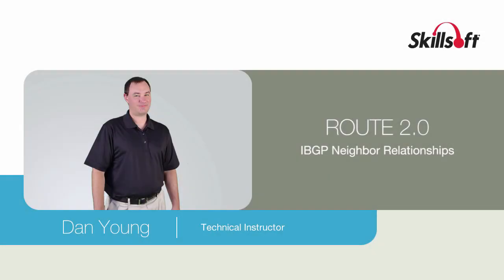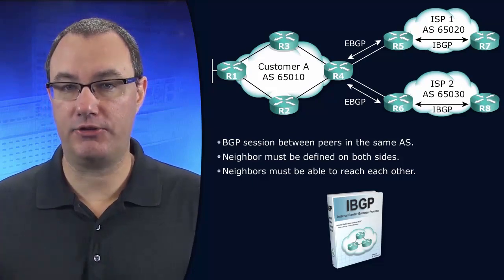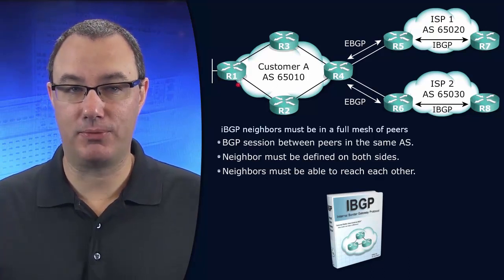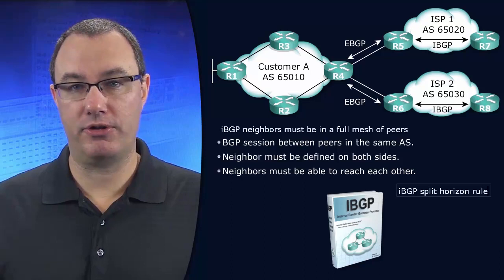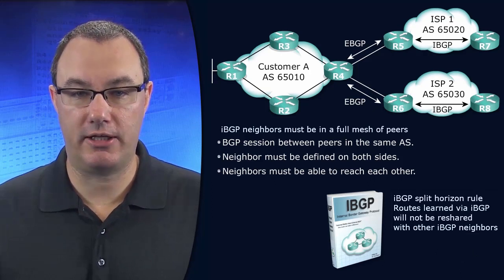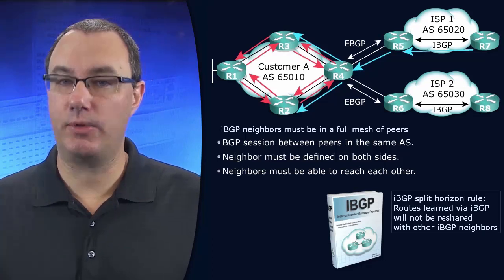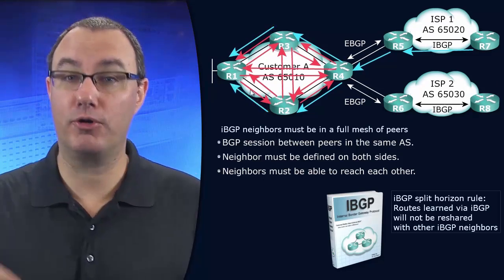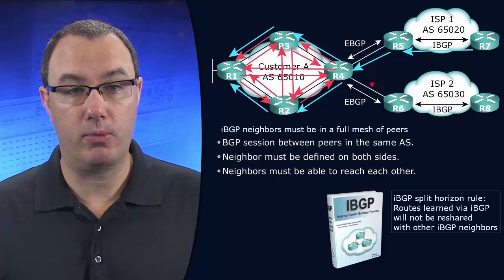51 IBGP Neighbor Relationships